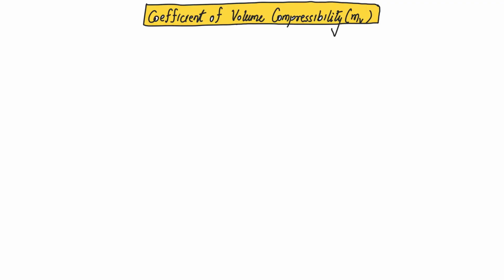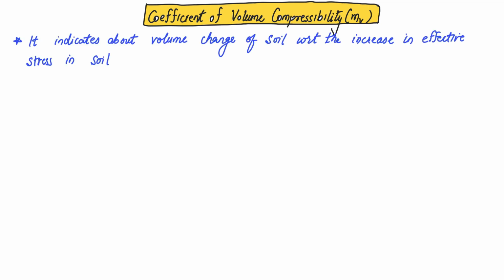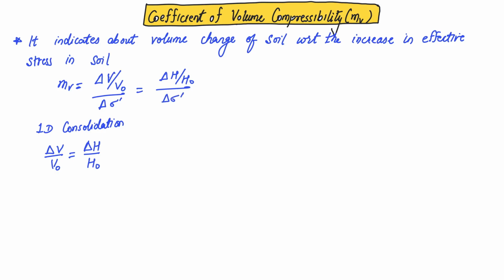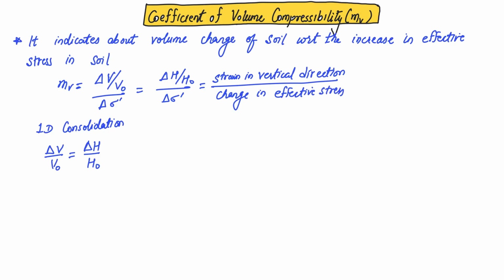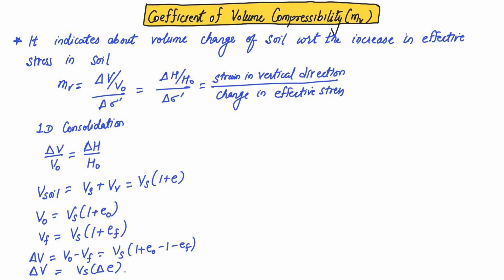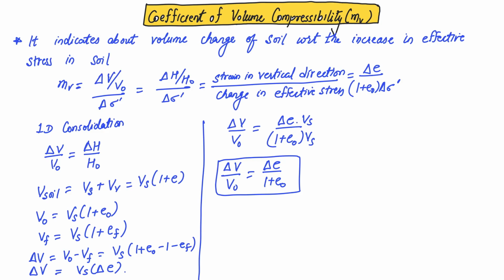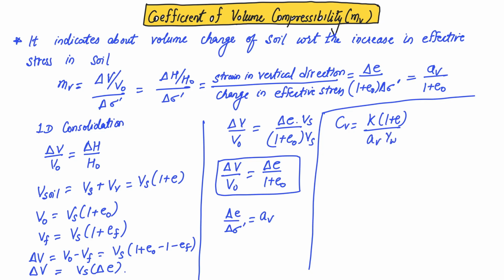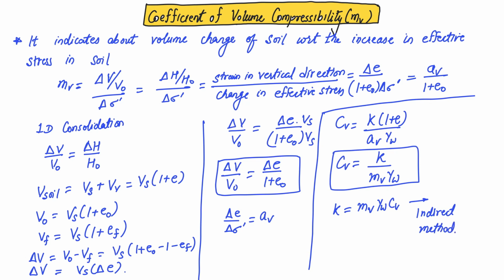Coefficient of Volume Compressibility of Soi || Geotechnical Engineering by Vishal Bhatt